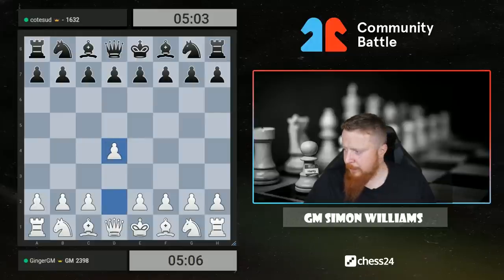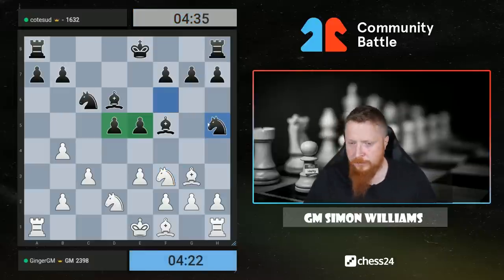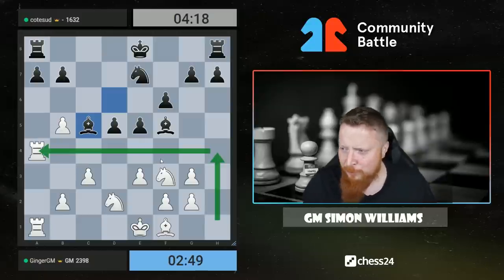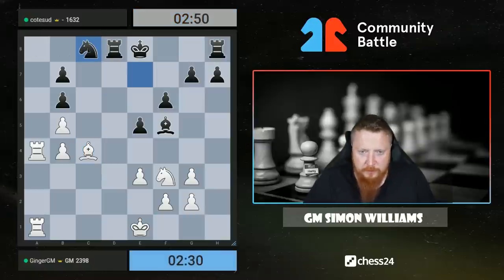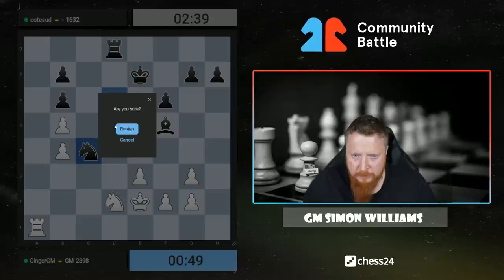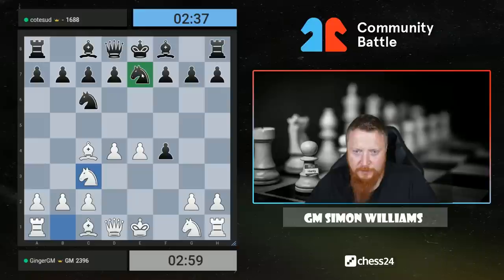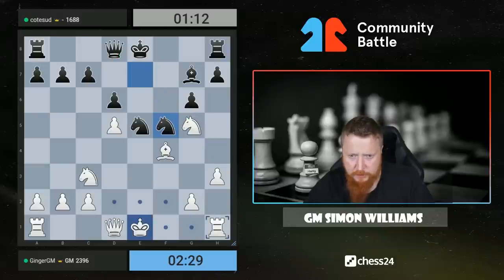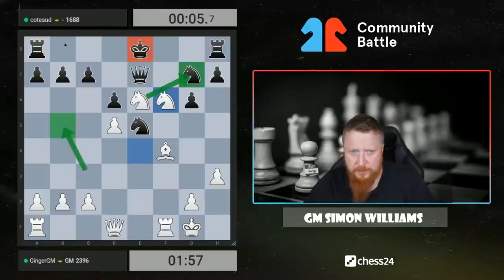GM Simon Williams Defeated In A Game Of Chess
Simon takes on the chess24 community!
The first game starts with the London system as black quickly responds with 1.d5.
This video is taken from a twitch live stream so please bare that in mind when watching.

➡️Game PGN:
[Event "Playzone game"]
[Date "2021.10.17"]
[Round ""]
[White "GingerGM"]
[WhiteTitle "GM"]
[WhiteElo "2367"]
[Black "cotesud"]
[BlackTitle "-"]
[BlackElo "1688"]
[Result "0-1"]
[FEN "rnbqkbnr/pppppppp/8/8/8/8/PPPPPPPP/RNBQKBNR w HAha - 0 1"]
[TimeControl "300+3"]
[Time "19:02:29"]
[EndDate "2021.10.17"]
[EndTime "19:11:52"]

1.d4 {[%clk 00:05:06]} d5 {[%clk 00:05:06]} 2.Bf4 {[%clk 00:05:03]}
Nf6 {[%clk 00:05:06]} 3.e3 {[%clk 00:04:56]} c5 {[%clk 00:05:07]}
4.Nd2 {[%clk 00:04:55]} Nc6 {[%clk 00:05:04]} 5.c3 {[%clk 00:04:55]}
Bf5 {[%clk 00:05:05]} 6.Qb3 {[%clk 00:04:52]} Qb6 {[%clk 00:04:52]}
7.dxc5 {[%clk 00:04:51]} Qxb3 {[%clk 00:04:49]} 8.axb3 {[%clk 00:04:51]}
e5 {[%clk 00:04:50]} 9.Bg3 {[%clk 00:04:48]} Bxc5 {[%clk 00:04:46]}
10.b4 {[%clk 00:04:35]} Bd6 {[%clk 00:04:45]} 11.Ngf3 {[%clk 00:04:23]}
Nh5 {[%clk 00:04:35]} 12.b5 {[%clk 00:04:01]} Nxg3 {[%clk 00:04:33]}
13.hxg3 {[%clk 00:03:45]} Ne7 {[%clk 00:04:29]} 14.Rh4 {[%clk 00:02:53]}
f6 {[%clk 00:04:17]} 15.Rha4 {[%clk 00:02:53]} Bc5 {[%clk 00:04:18]}
16.b4 {[%clk 00:02:37]} Bb6 {[%clk 00:04:08]} 17.c4 {[%clk 00:02:39]}
dxc4 {[%clk 00:03:33]} 18.Nxc4 {[%clk 00:02:41]} Rd8 {[%clk 00:03:12]}
19.Nxb6 {[%clk 00:02:35]} axb6 {[%clk 00:03:15]} 20.Bc4 {[%clk 00:02:33]}
Nc8 {[%clk 00:02:50]} 21.Ra8 {[%clk 00:01:36]} Ke7 {[%clk 00:02:42]}
22.Nd2 {[%clk 00:01:17]} Nd6 {[%clk 00:02:36]} 23.Rxd8 {[%clk 00:01:09]}
Rxd8 {[%clk 00:02:39]} 24.Ke2 {[%clk 00:00:49]} Nxc4 {[%clk 00:02:39]} 0-1

➡️The second game we play the Kings Gambit.
Game PGN:
[Event "Playzone game"]
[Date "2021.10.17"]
[Round ""]
[White "GingerGM"]
[WhiteTitle "GM"]
[WhiteElo "2397"]
[Black "cotesud"]
[BlackTitle "-"]
[BlackElo "1687"]
[Result "1-0"]
[TimeControl "180+2"]
[Time "19:48:12"]
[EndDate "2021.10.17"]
[EndTime "19:53:35"]

1.e4 {[%clk 00:03:04]} e5 {[%clk 00:03:04]} 2.f4 {[%clk 00:03:04]}
exf4 {[%clk 00:02:53]} 3.Bc4 {[%clk 00:03:04]} Nc6 {[%clk 00:02:46]}
4.d4 {[%clk 00:03:01]} Nge7 {[%clk 00:02:40]} 5.Nc3 {[%clk 00:02:59]}
g6 {[%clk 00:02:20]} 6.Bxf4 {[%clk 00:02:57]} Bg7 {[%clk 00:02:20]}
7.Nf3 {[%clk 00:02:58]} d6 {[%clk 00:02:14]} 8.h3 {[%clk 00:02:52]}
Be6 {[%clk 00:02:07]} 9.Bxe6 {[%clk 00:02:52]} fxe6 {[%clk 00:02:01]}
10.d5 {[%clk 00:02:49]} exd5 {[%clk 00:01:58]} 11.exd5 {[%clk 00:02:50]}
Ne5 {[%clk 00:01:55]} 12.Ng5 {[%clk 00:02:45]} Nf5 {[%clk 00:01:12]}
13.O-O {[%clk 00:02:24]} Qe7 {[%clk 00:00:37]} 14.Ne6 {[%clk 00:02:24]}
Bf6 {[%clk 00:00:14]} 15.Ne4 {[%clk 00:02:07]} Ng7 {[%clk 00:00:05]}
16.Nxf6+ {[%clk 00:01:57]} 1-0

Are you Team Magnus or Team Nepo? As the World Chess Championships approach the chess24 community take their sides (and bets) on who will be the next World Champion.

The best place to learn chess openings! Science-based learning backed by the World Chess Champion, Magnus Carlsen. Improve your chess brains using spaced repetition!

Everyone is talking about Gchess these days! Check it out.

The home of GingerGM original courses!

Watch me stream chess live against viewers and masters on my Twitch channel

Online pieces and board as seen from Hikaru Nakamura and Magnus Carlsen, memes and top 5 beginner chess videos